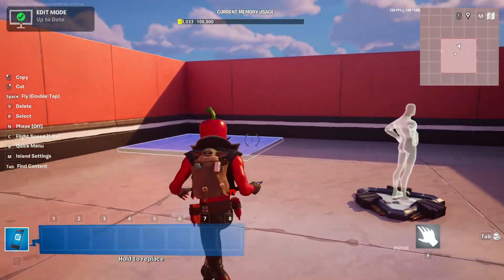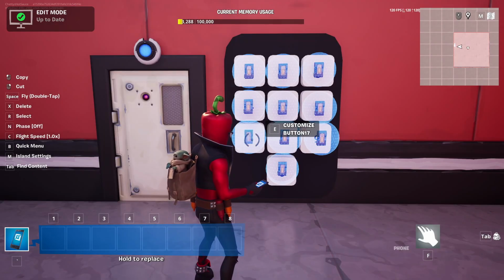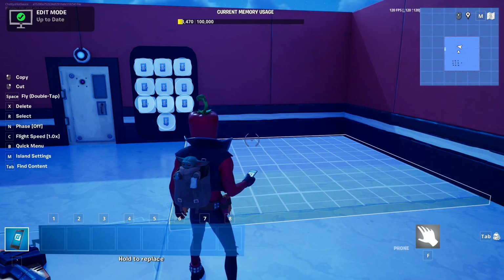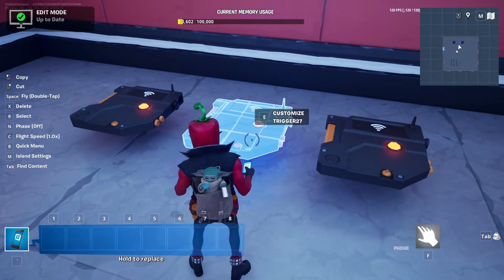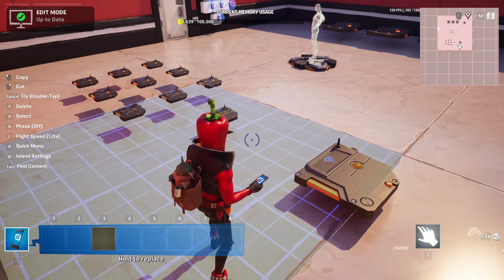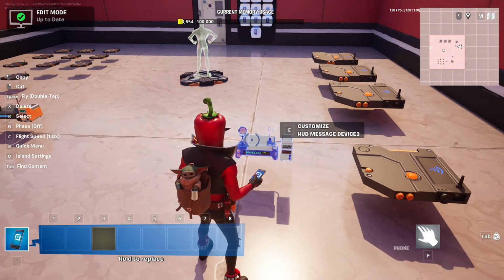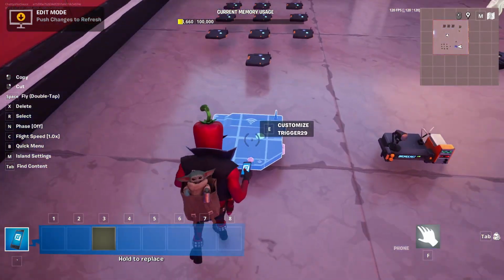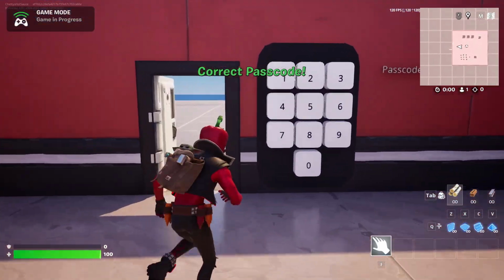Fortnite Creative Keypad Combination 2024 Tutorial (NO VERSE)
In this Fortnite Creative tutorial I make a modern mechanic that allows you to have a working keypad where the player must enter a combination of 3 digits (or more) in order to open a locked door.